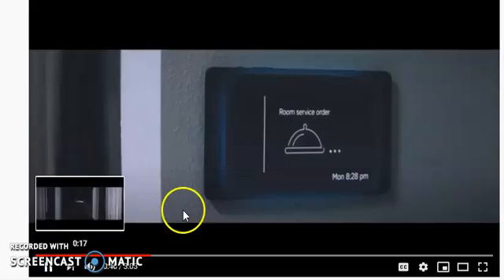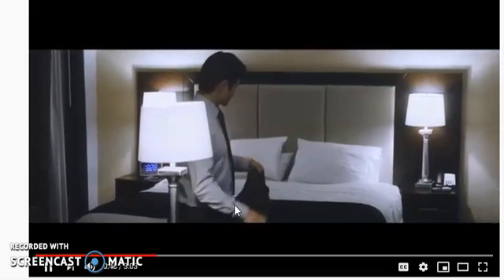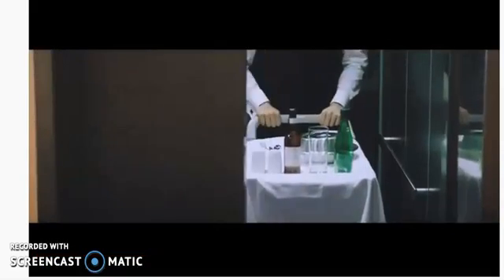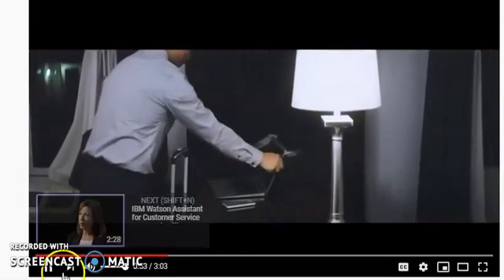AI APPLICATION IBM WATSON